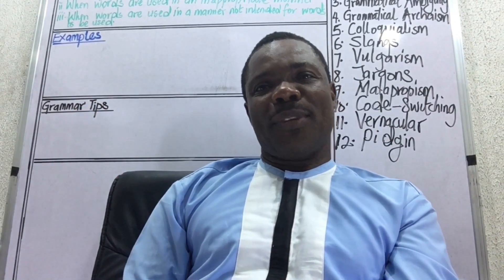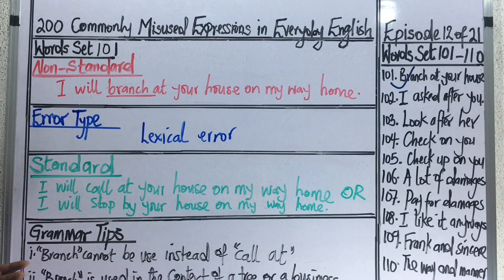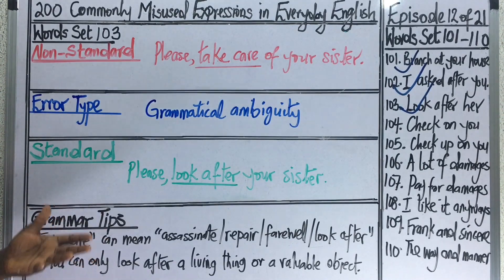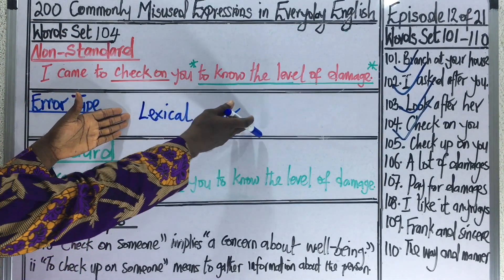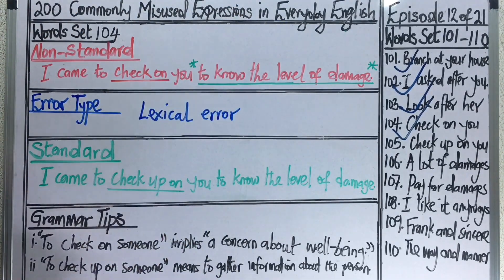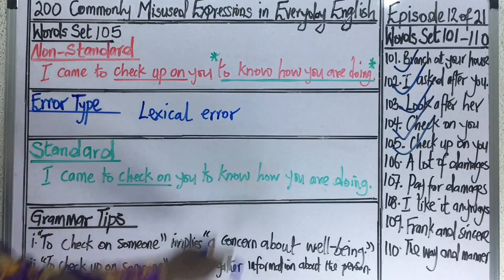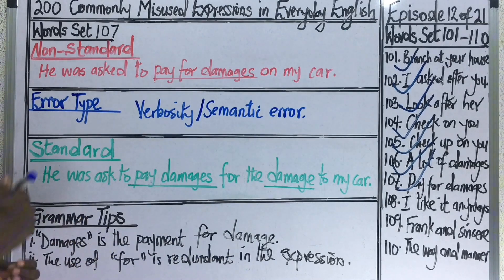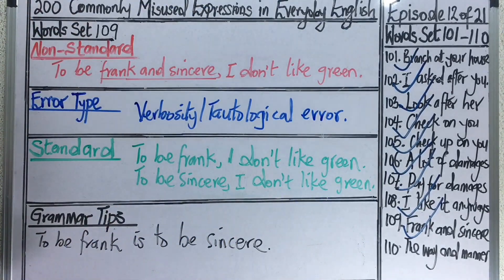200 Commonly Misused Expressions in Everyday English - Episode 12: 101-110